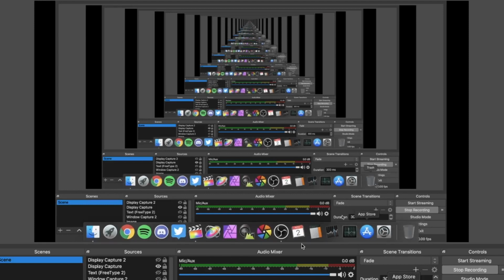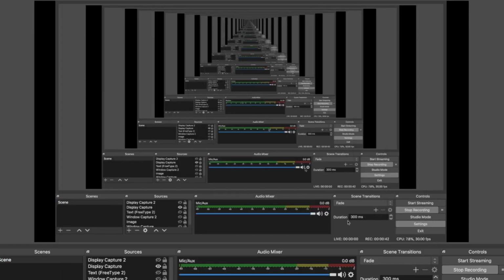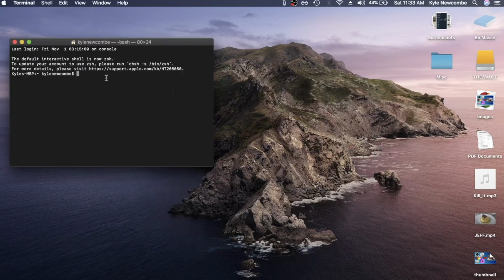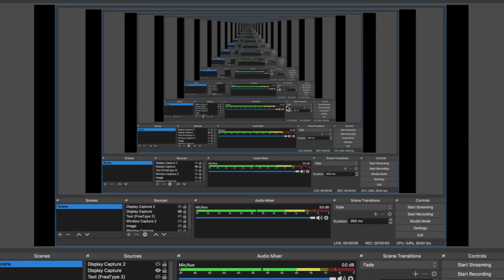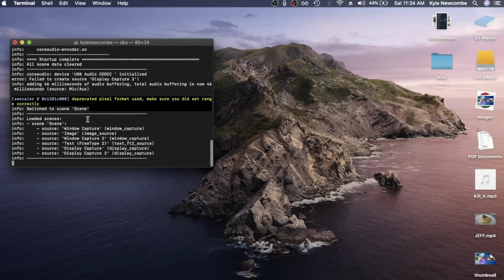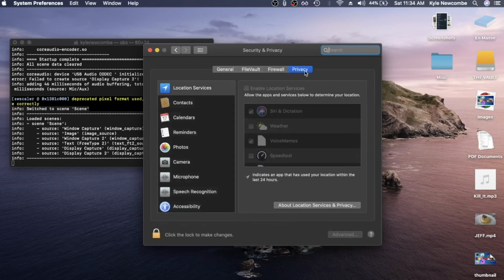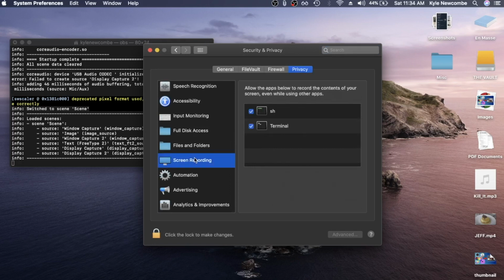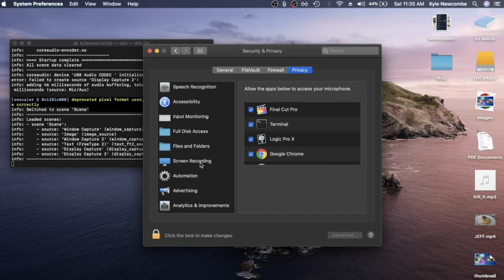How to fix OBS Mic and Webcam input in MacOS Catalina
In macOS Catalina, OBS has had some problems picking up microphone and webcam input. Here's how to fix it.

The command: /Applications/OBS.app/Contents/MacOS/OBS

**NOTE: OBS has been updated to work correctly on macOS Catalina. Check for the latest version.